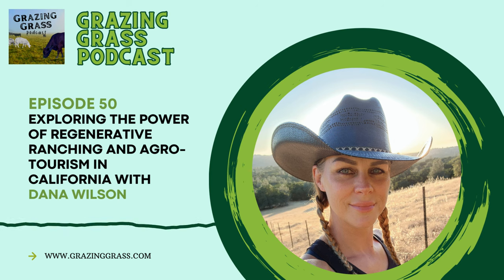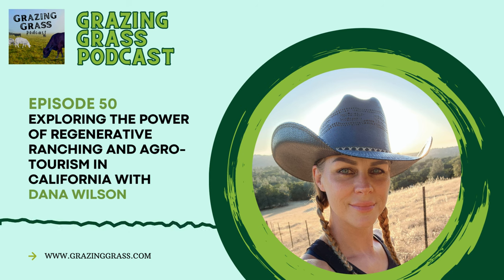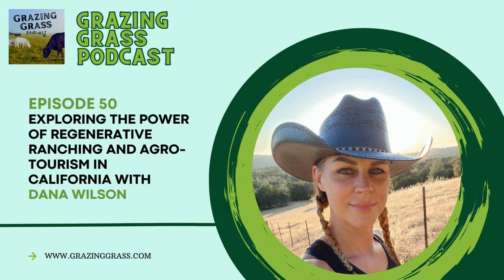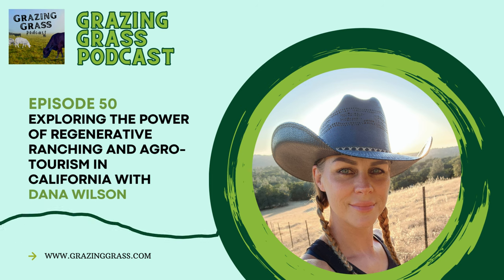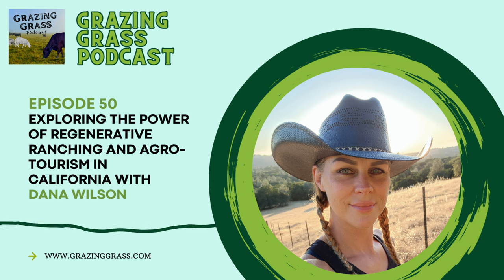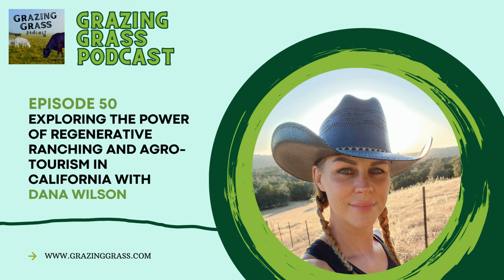e50. Exploring the Power of Regenerative Ranching and Agro-tourism in California with Dana Wilson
In this episode, we dive into the world of rotational grazing, land management, and sustainable farming practices on a California ranch. We explore the journey of Dana Wilson and her family as they manage their forty-acre property with Highland cattle, meat goats, chickens, and ducks. We discuss the importance of water management and the challenges of managing different sized animals with electric fencing. We also talk about the benefits of goats and Highland cattle in browsing and land management, as well as the potential of agro-tourism as a way to diversify income streams and promote sustainable farming practices. Join us as we learn from Dana's experiences and insights in land management and livestock care, and explore the opportunities and challenges faced in providing grass-finished vintage beef and goat meat to a diverse market in California.

Create professional-quality podcast episodes with ease using Riverside's seamless recording and editing tools.

Unlock your podcast's potential with Podium, the AI copywriter for show notes, articles, social posts, and more!